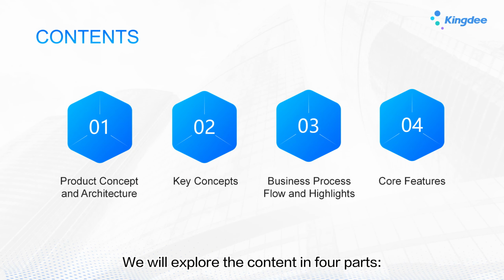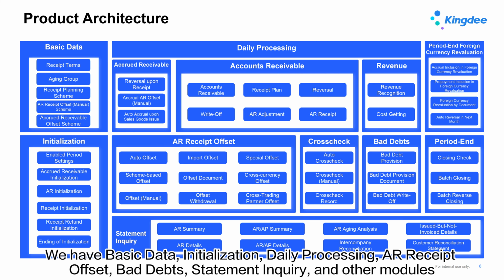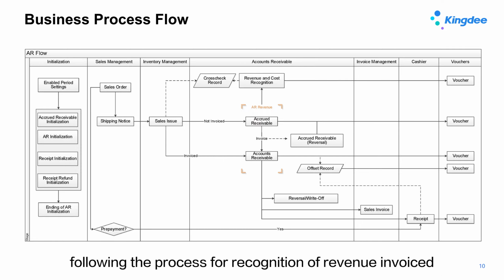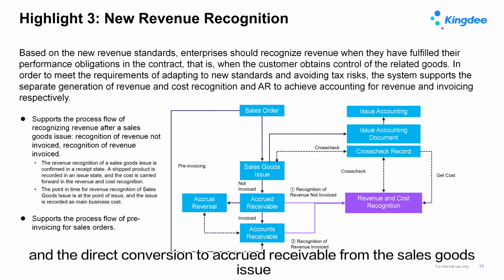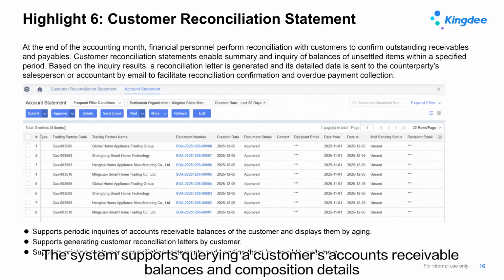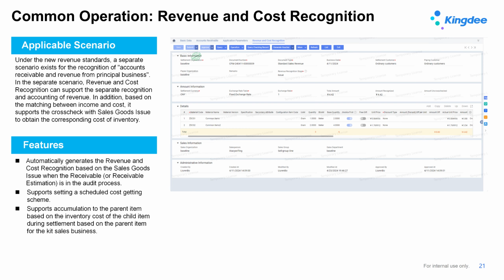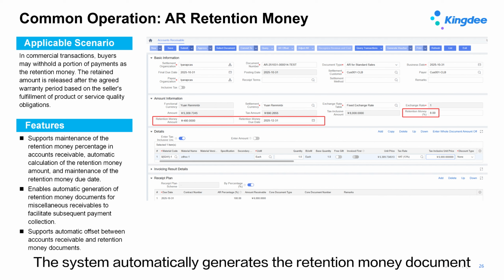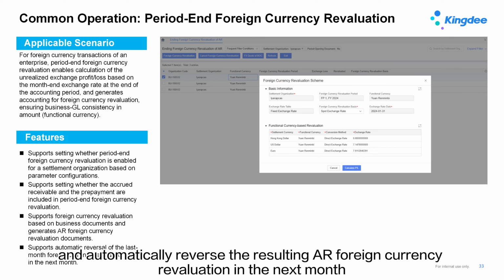Kingdee AI Suite Introduction_Financial Accounting_Accounts Receivable Management